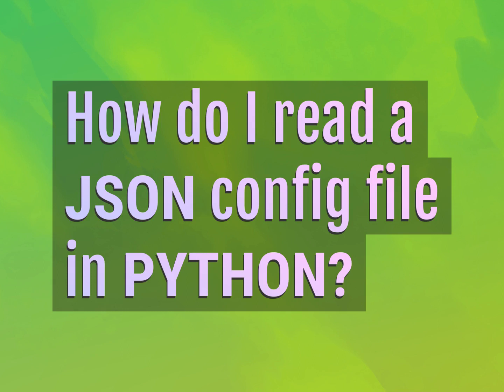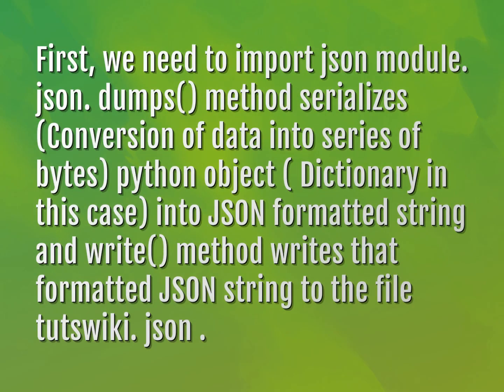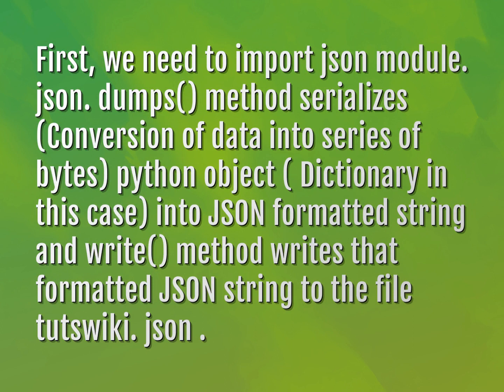How do I read a JSON config file in Python?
James Webb (2022, August 5.) How do I read a JSON config file in Python?
    WHYS.video